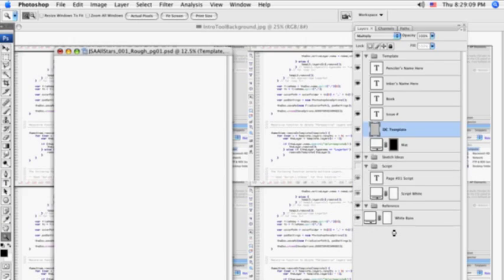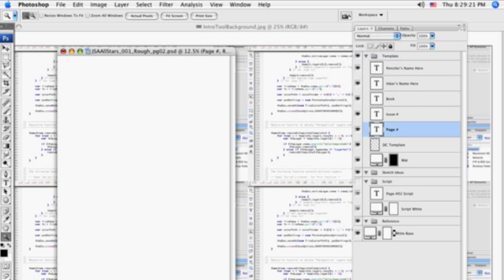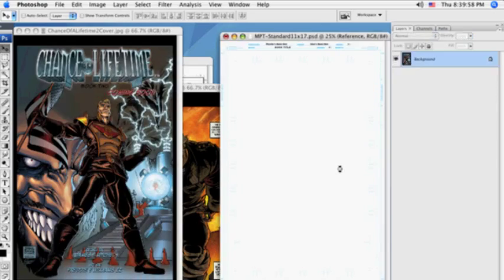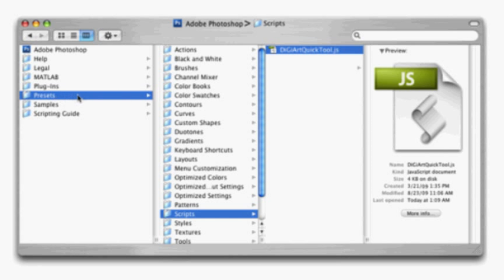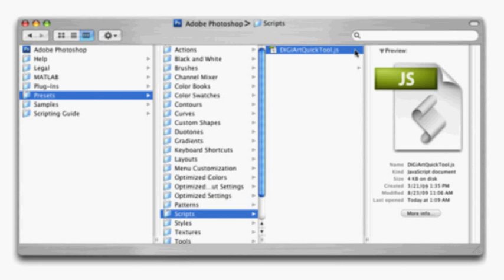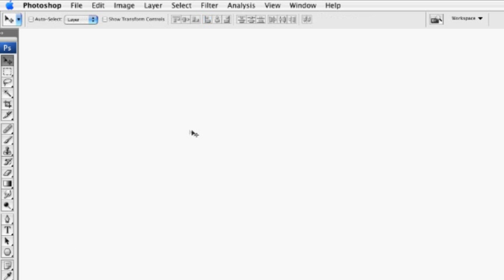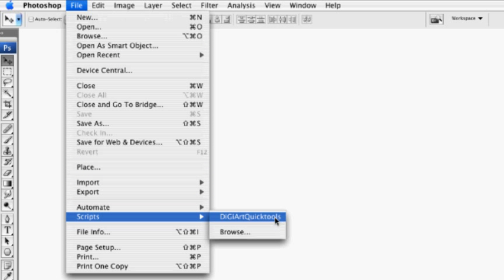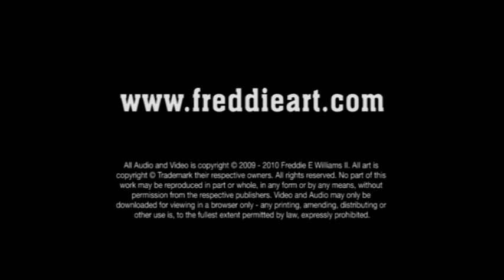Digi-Art Tutorial: Photoshop Java Script Install instructions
Photoshop Java Scripts are incredibly powerful, and do most of the heavy lifting for me, in the way I digitally draw comics!

Using Java Scripts in Adobe Photoshop automates & simplifies many tedious and redundant tasks, saving you TONS of time. That's time you can better spend drawing!

For those of you new to using Java Scripts in Adobe Photoshop, I've created this easy to follow step-by-step tutorial.